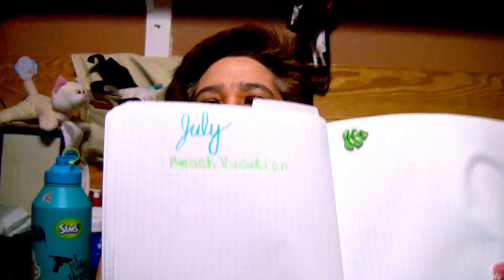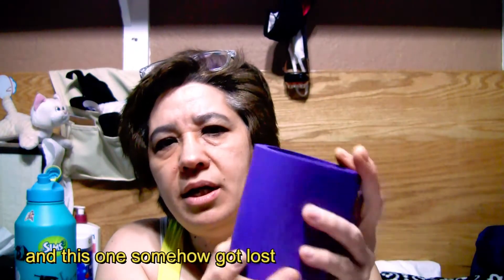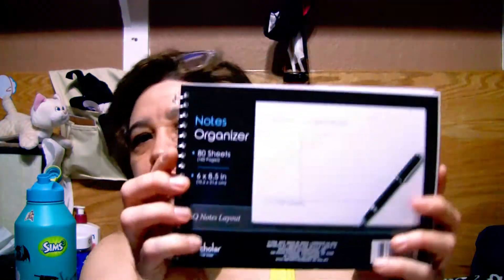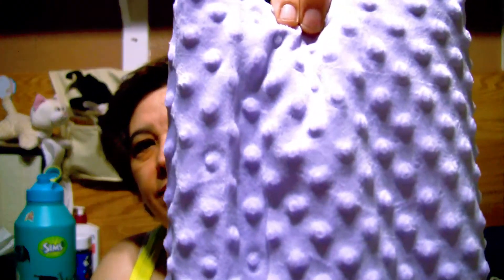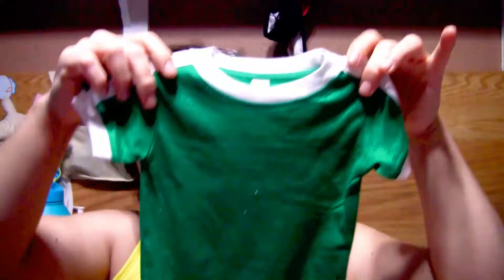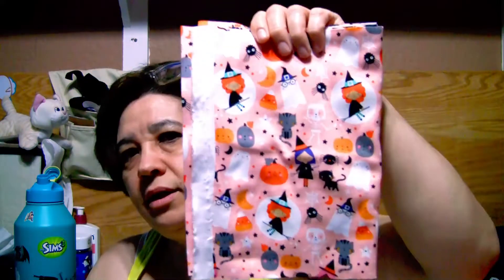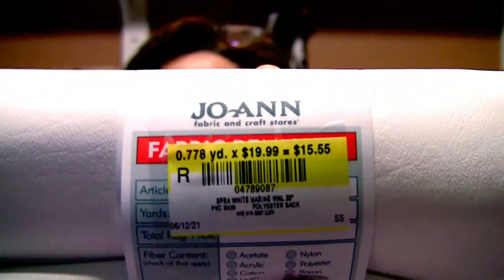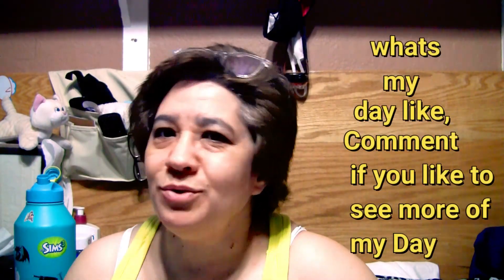My late July Vacation, Dollar Tree Haul, having fun at the beach and future plans for the Fall!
Future July plans, late July Vacation time, having fun at the beach looking forward to that, and future plans for the Fall!